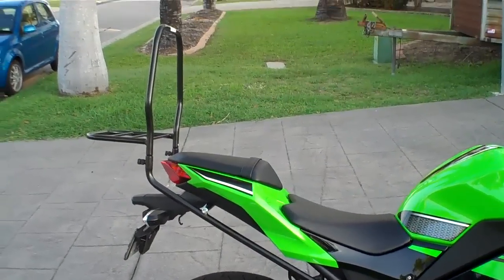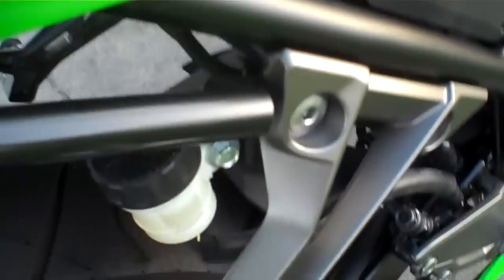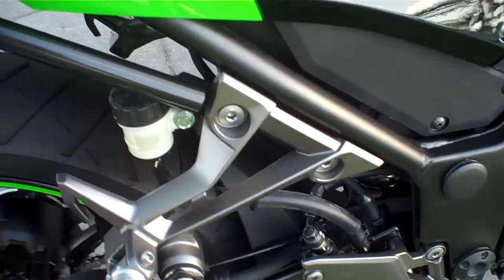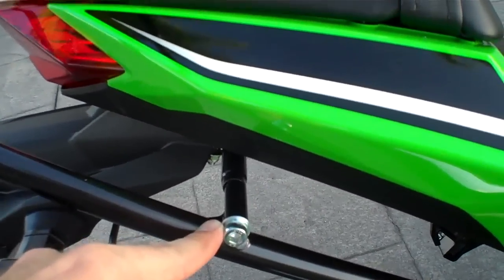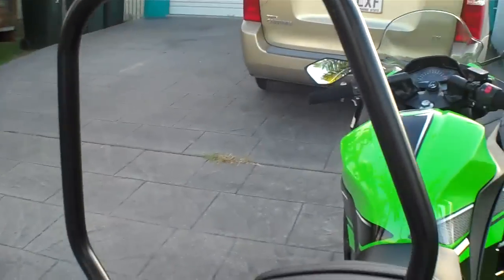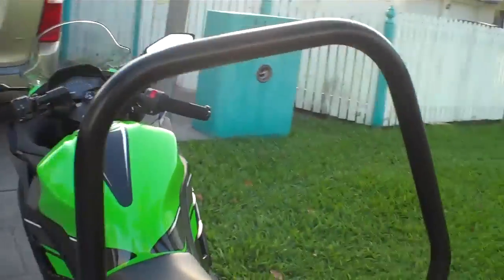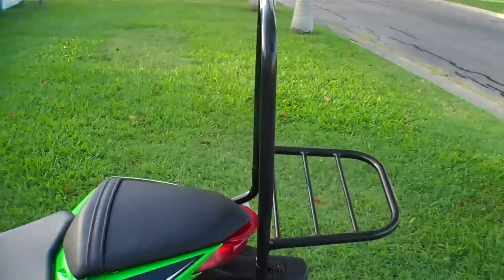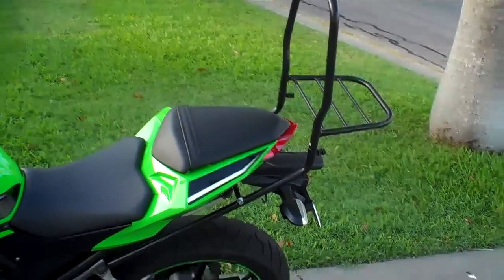Kawasaki Ninja 300 Ventura Rack fitted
Shows what the Ventura Rack looks like after fitted to Kawasaki Ninja 300